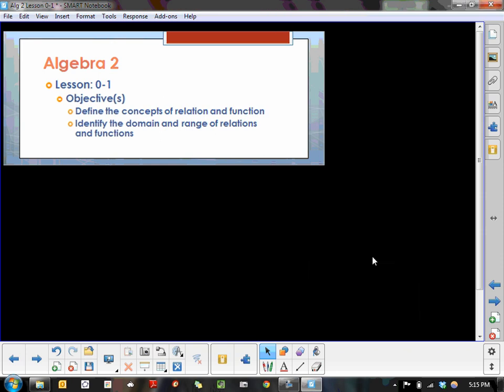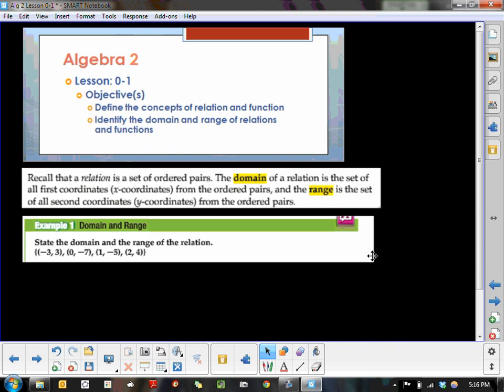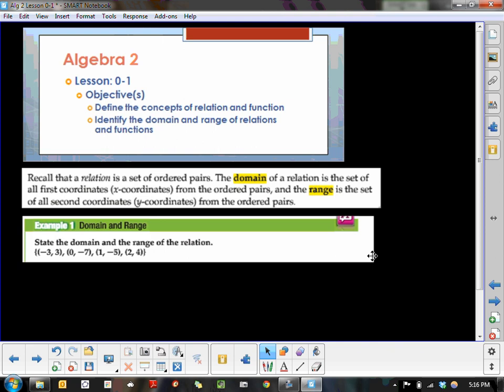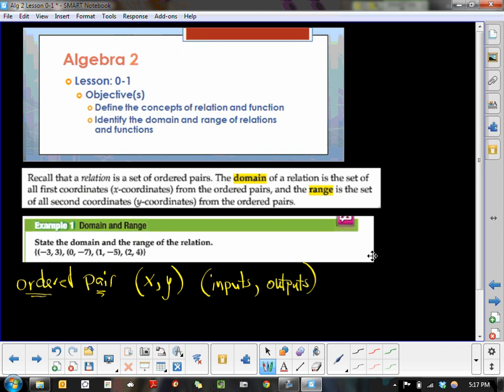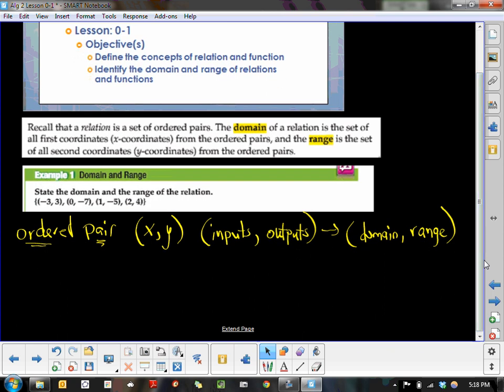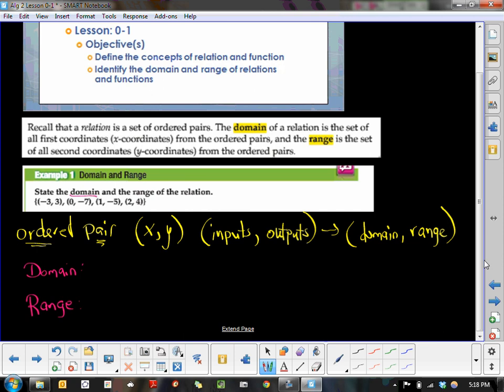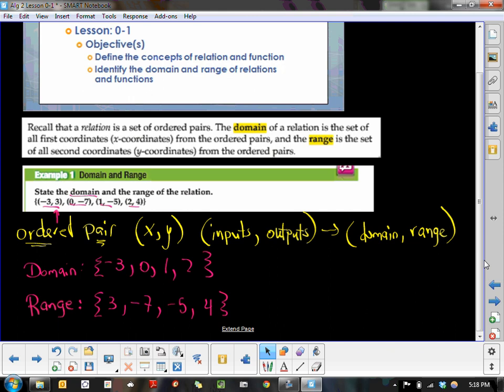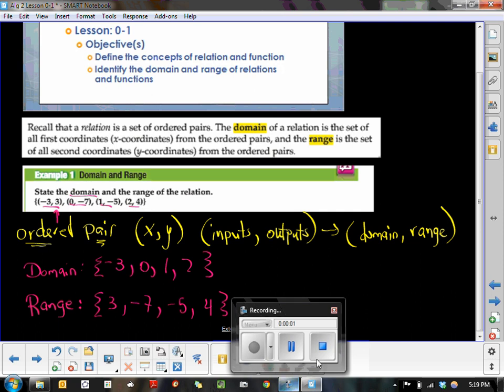Alg 2 Unit 0 1 Example 1